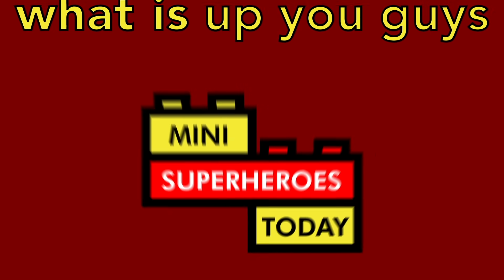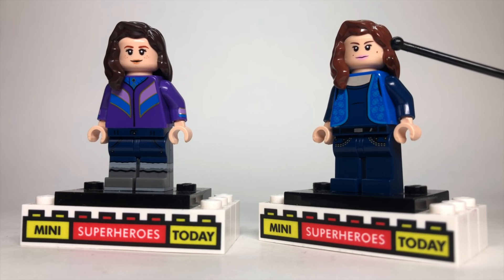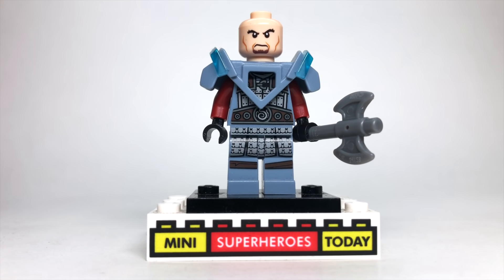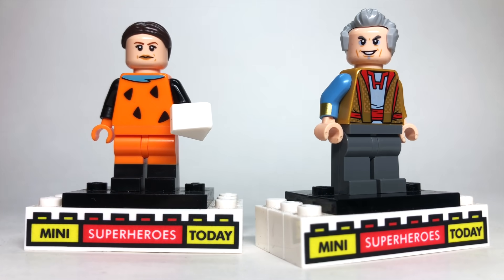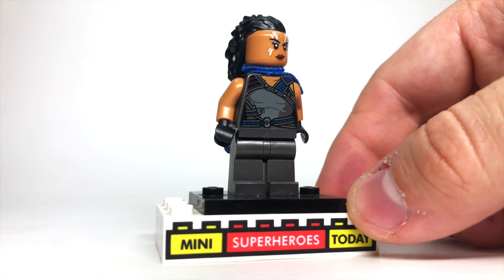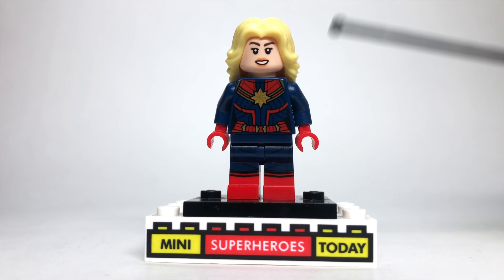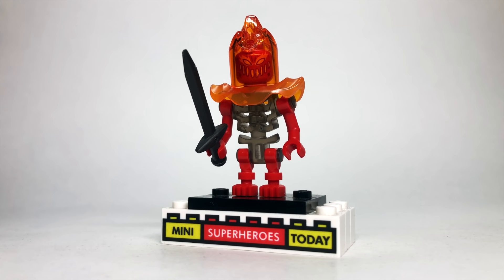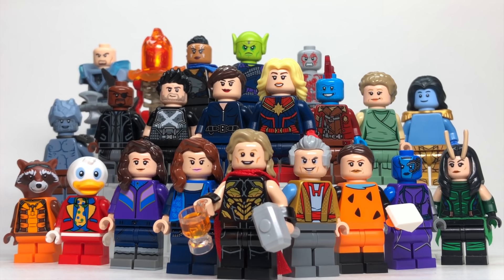LEGO Marvel WHAT IF: PARTY THOR - Episode 7 Custom Minifig Showcase